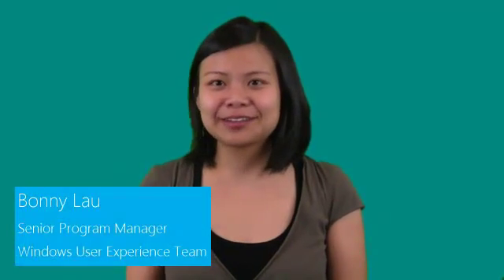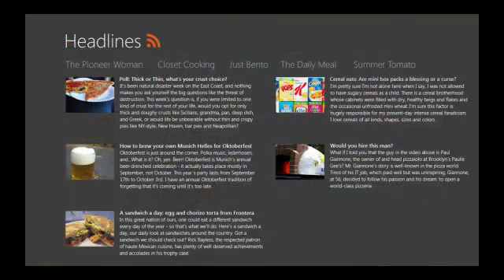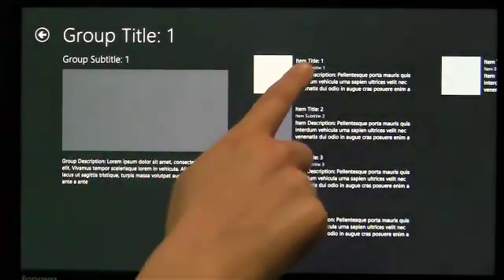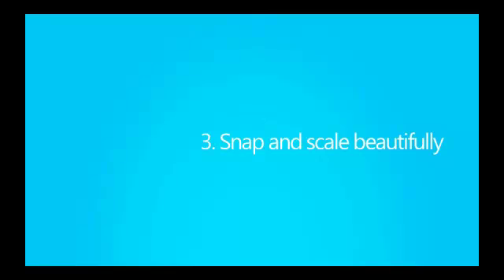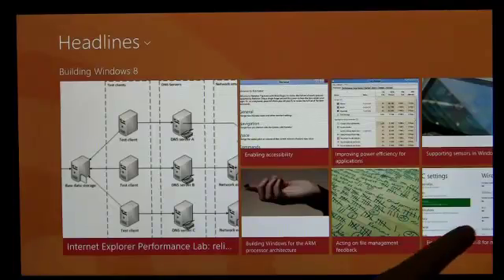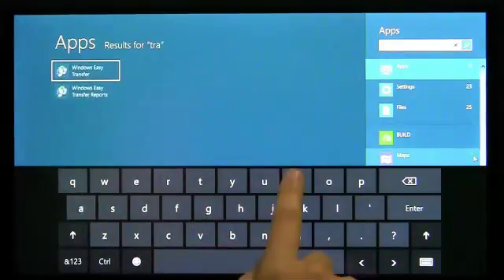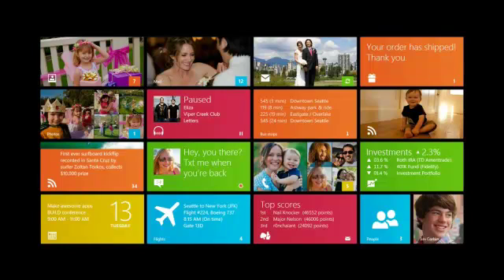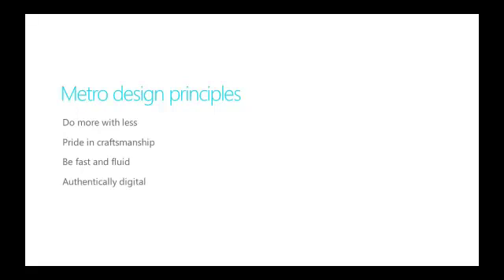Learn the 8 traits of great Metro Style apps!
This video explains how using Metro style design principles helps you create great apps.

Metro style apps are immersive and chromeless, filling the entire screen so there are no distractions. Metro style apps work together, making it easy to search, share, and send content between them. When users are connected to the internet, their apps show them the latest content so that they can stay up to date. With a connected account, users can download apps and use them on any Windows device.

You can create Metro style apps using the languages you're most familiar with, like JavaScript, C#, Visual Basic, or C++. And Windows Store delivers everything you need to sell your apps and everything your users need to get apps.